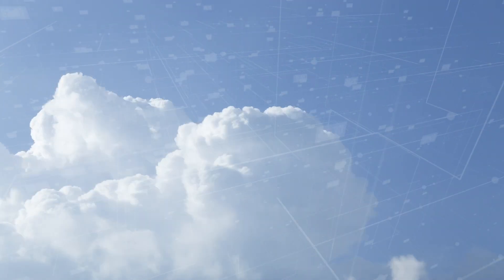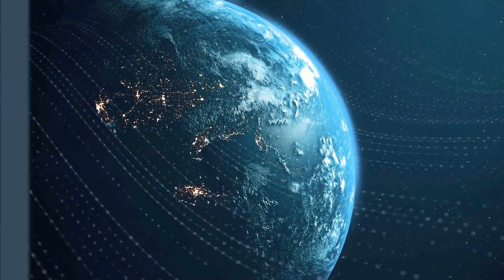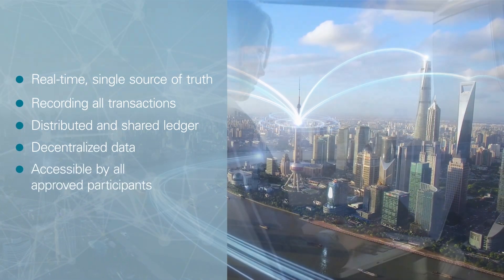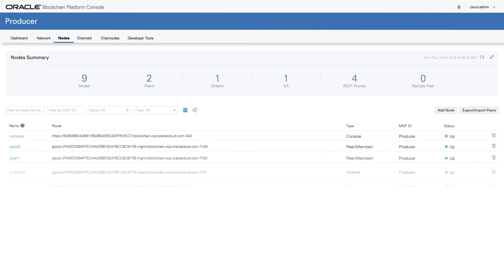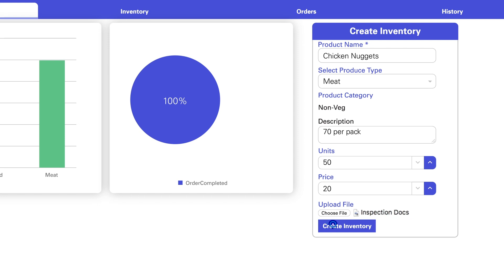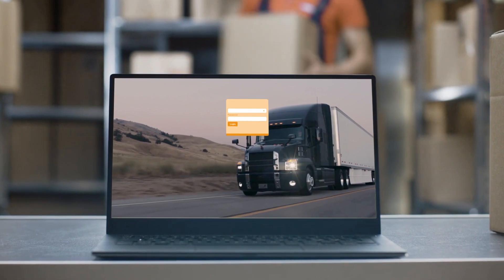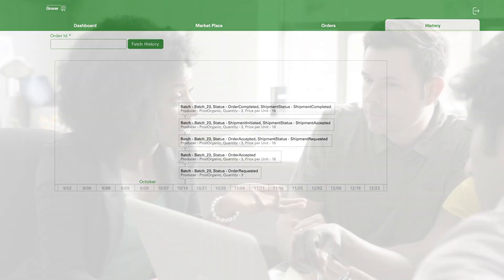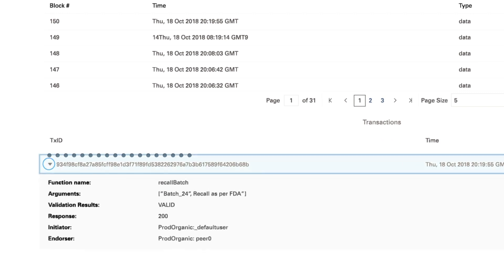Food Safety with Oracle Blockchain Platform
Drive innovation, accelerate business, and reduce cost and risk with the Oracle Blockchain Platform. See how food safety can be guaranteed and product recalls expedited using Oracle Blockchain.